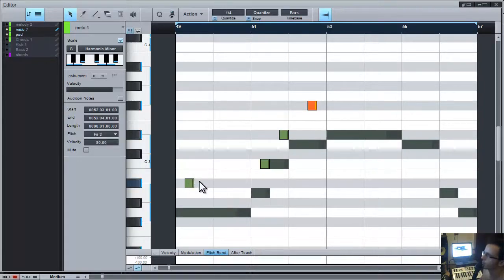Music Theory 101 (Counterpoint) part1of3